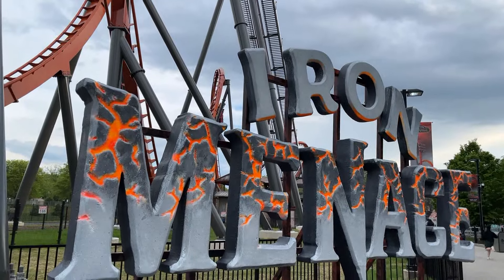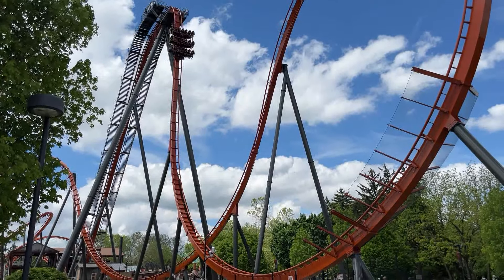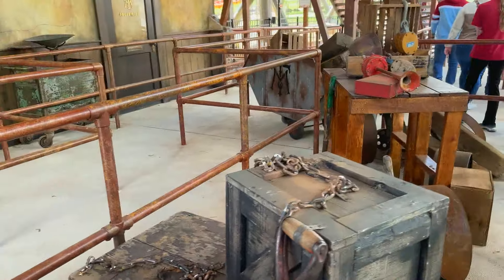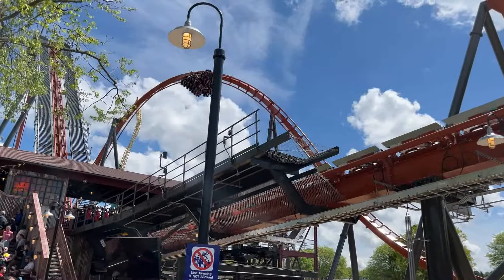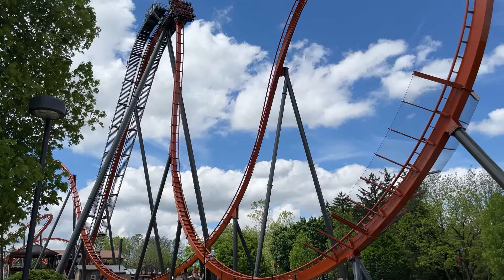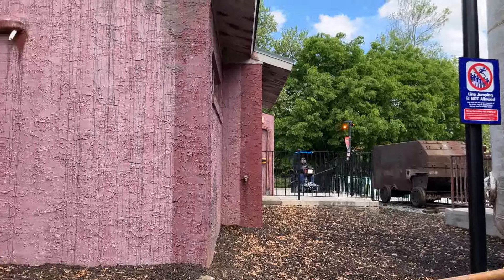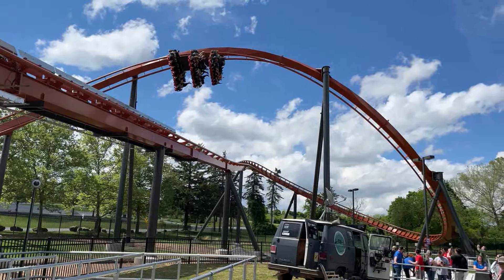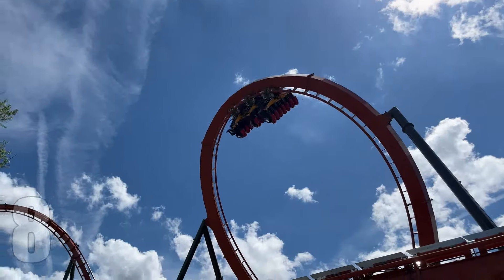Iron Menace Dorney Park Review New for 2024 B&M Dive Coaster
Iron Menace is Dorney Park's newest coaster and is a Bolliger & Mabillard Dive coaster. It is the park's first new original roller coaster in nearly 20 years. Featuring a beyond-vertical drop and four i inversions, Iron Menace is a welcome addition to the park. But is this new dive coaster worth the ride? Find out in this review!